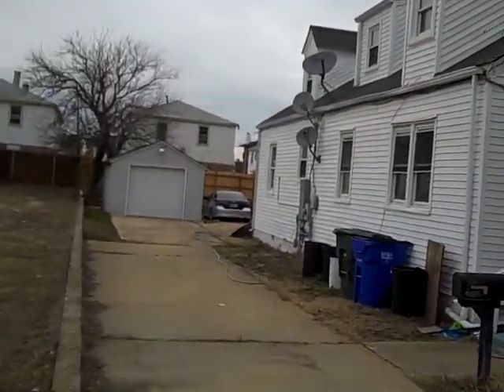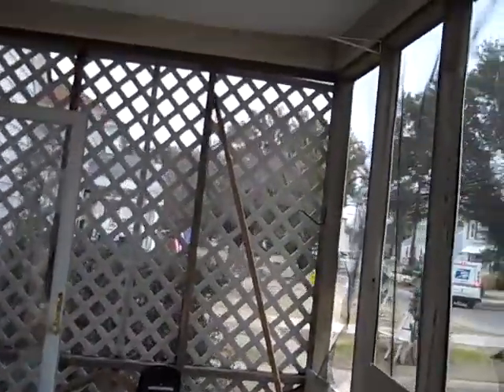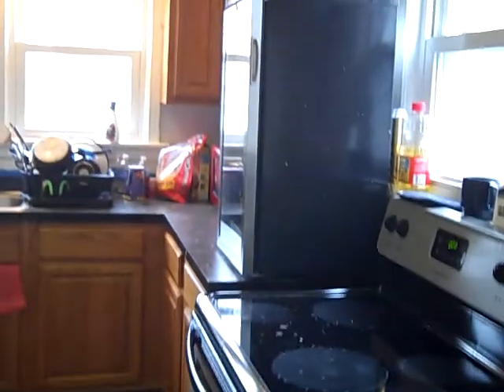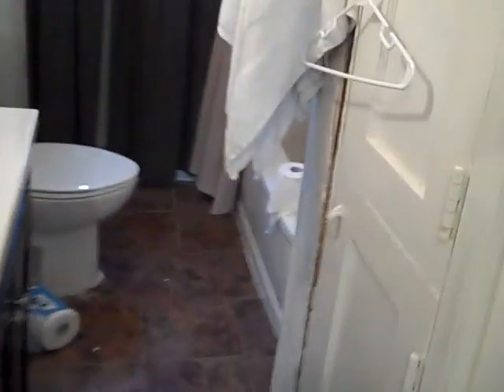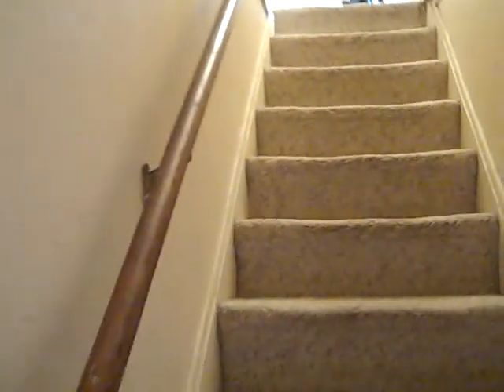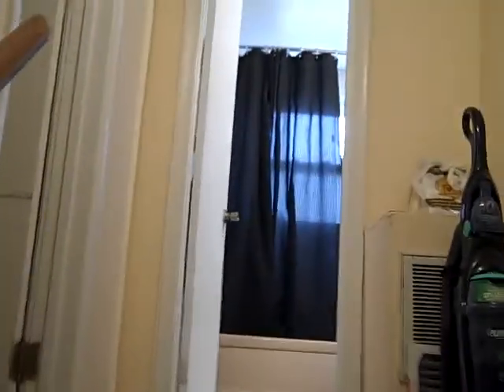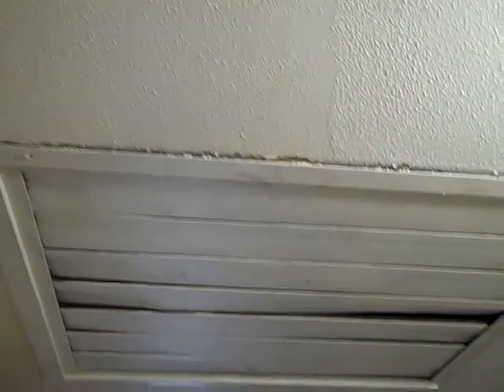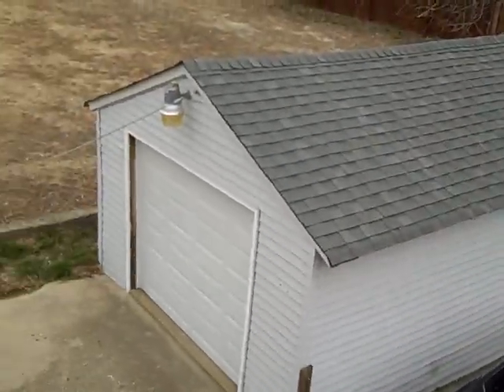Home for Sale Norfolk 1120 Little Bay